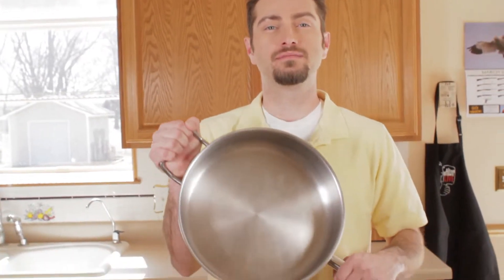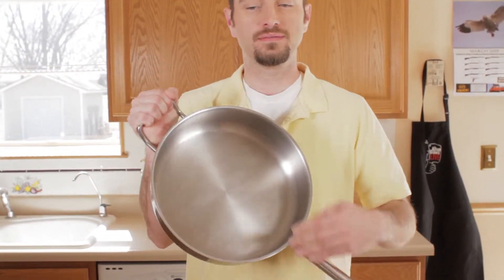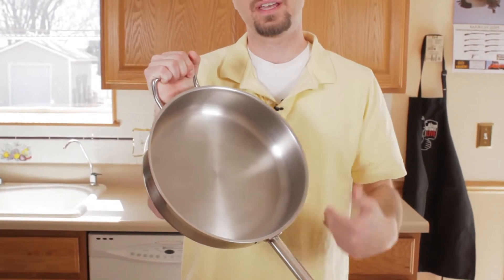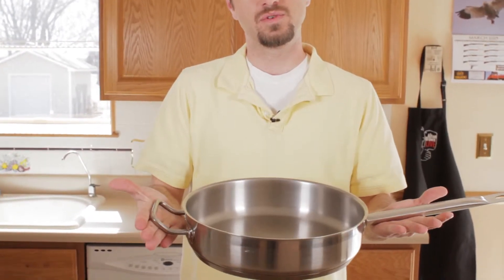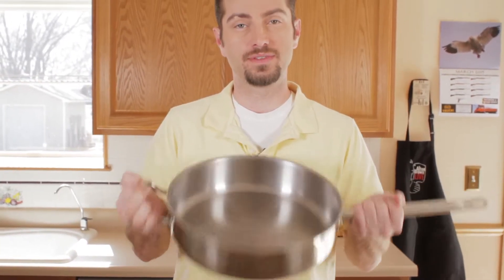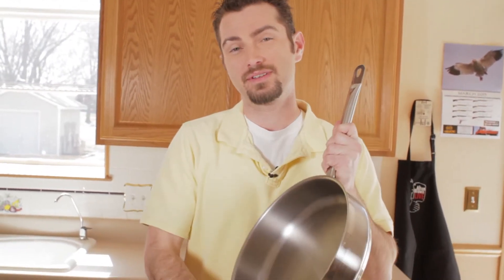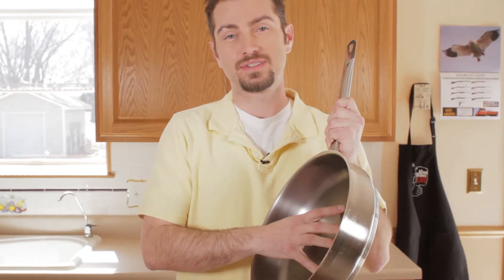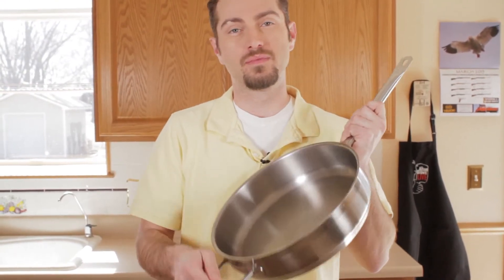Know Your Kitchen - Sauté Pans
Quick overview of sauté pans